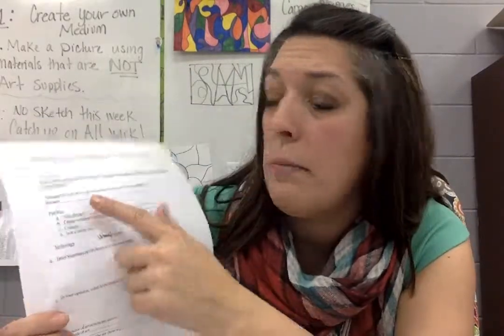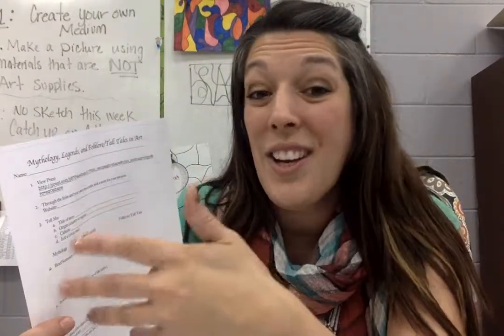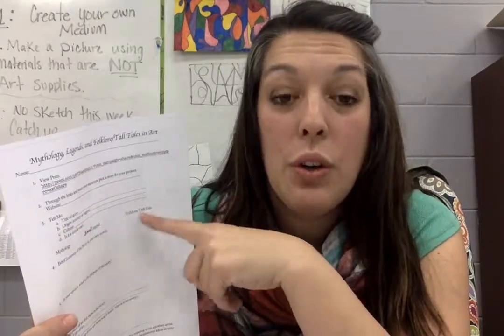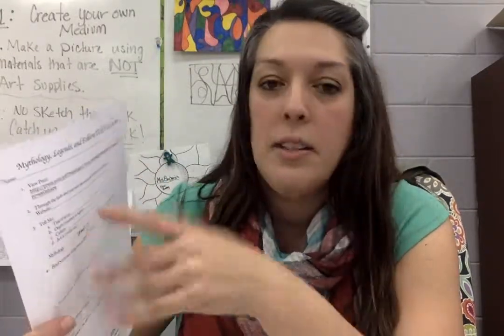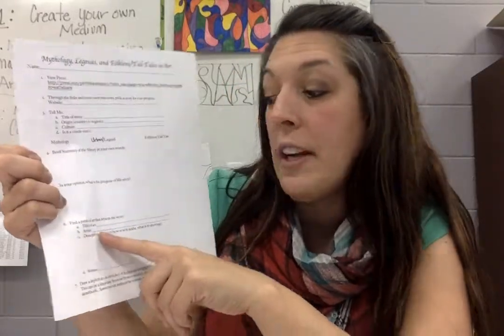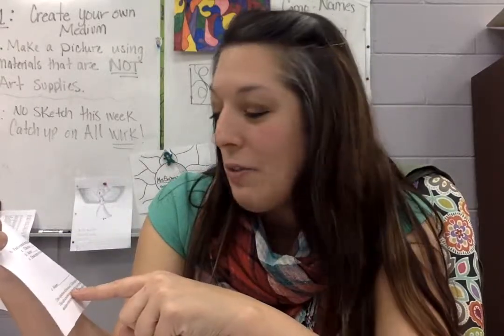Myths and Legends Explained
Art project for Myths and Legends